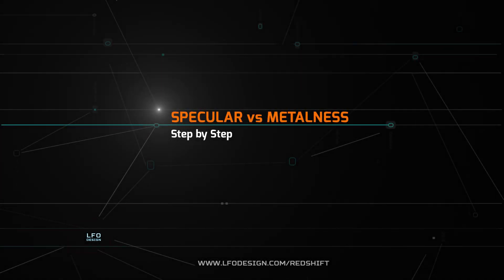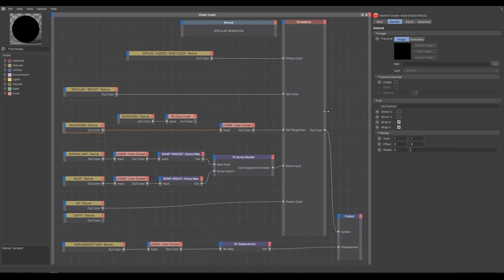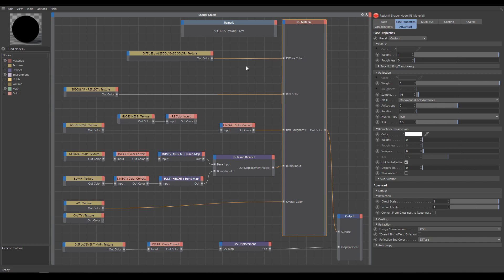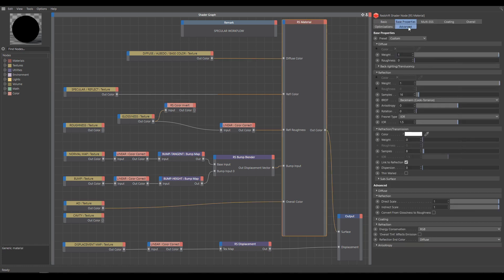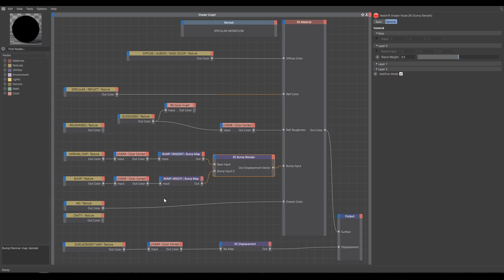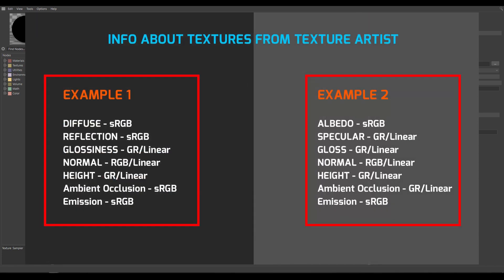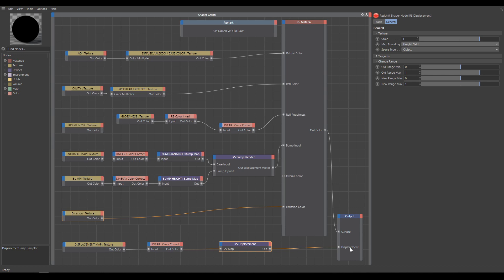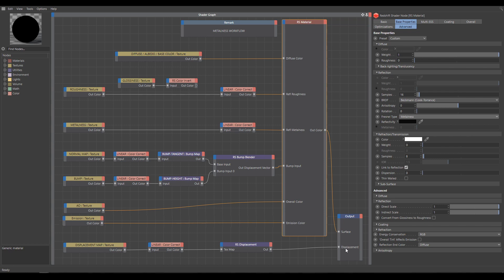C4D / Redshift 3D - Specular vs Metalness Workflow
In this chapter we will have look on how to connect textures in Specular and Metalness workflow.